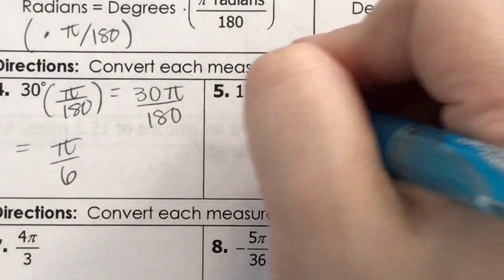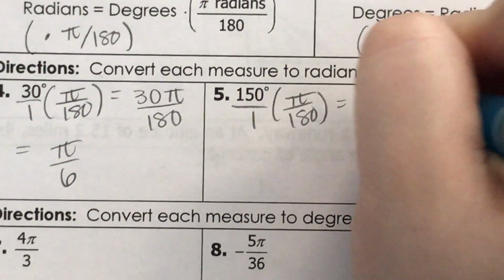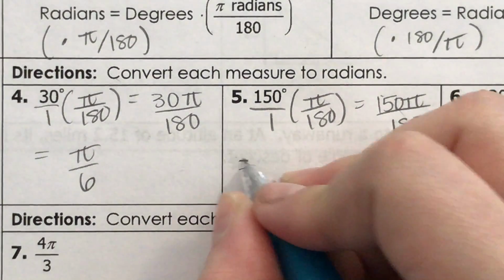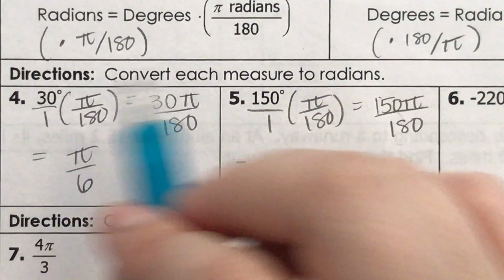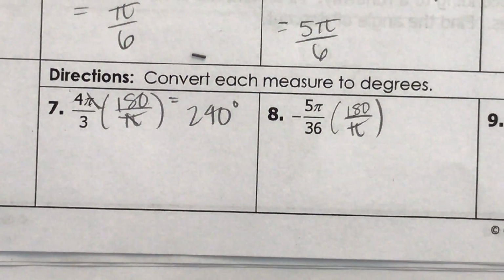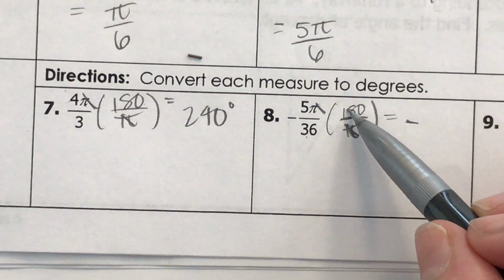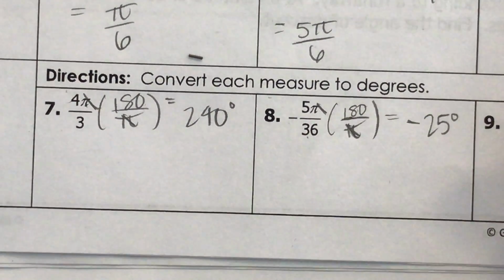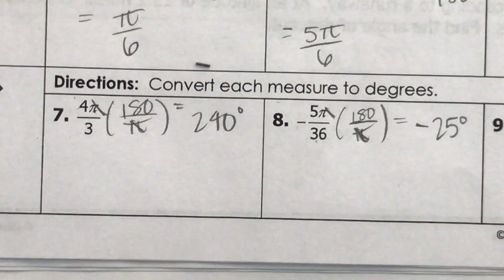Concept #3: Radians vs. Degrees